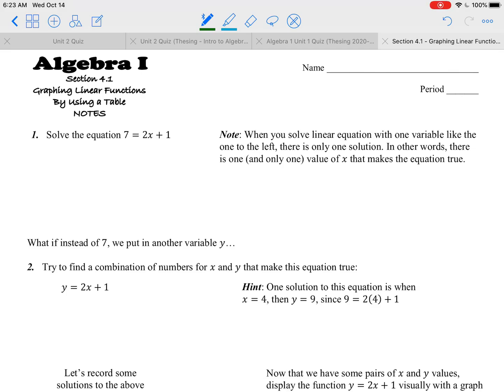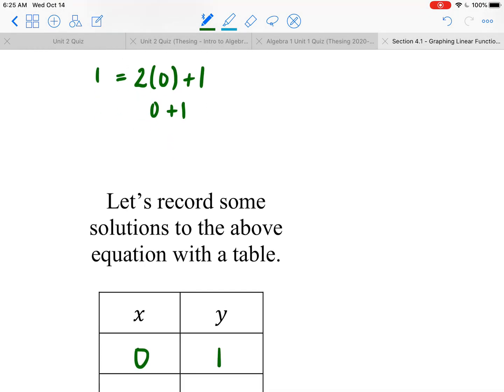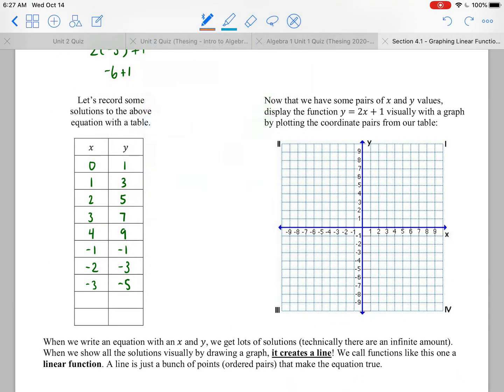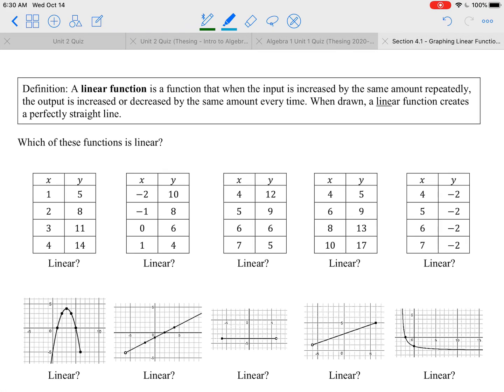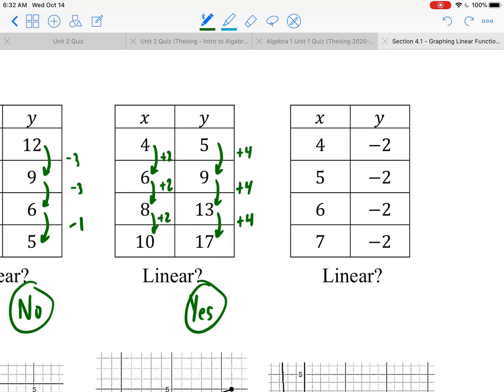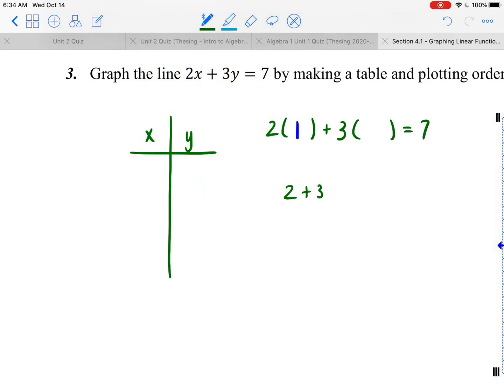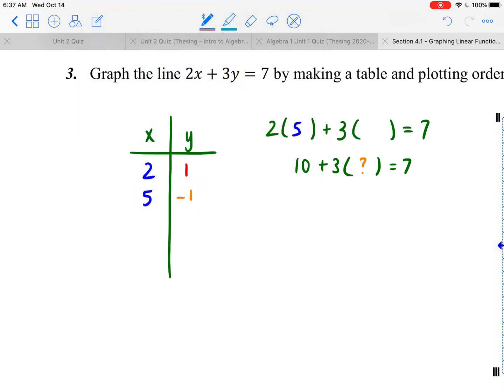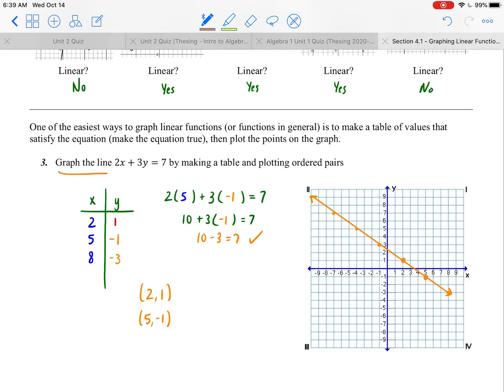How to Graph a Function By Using a Table - Algebra 1 - Section 4.1 Notes